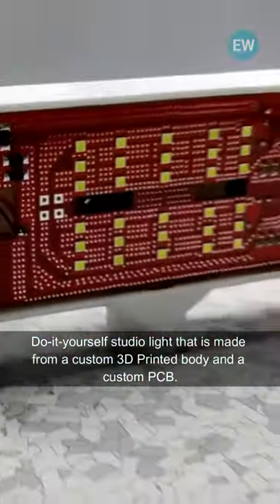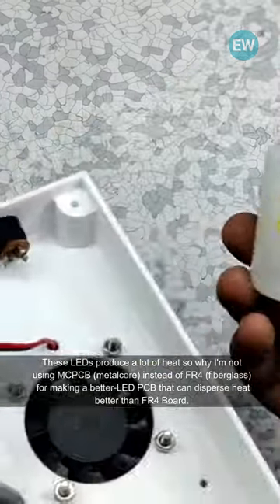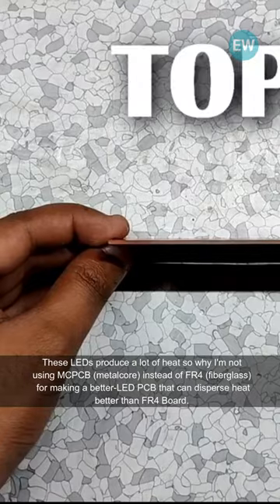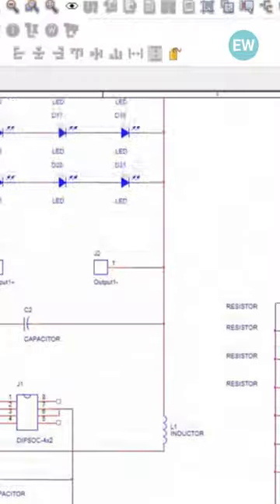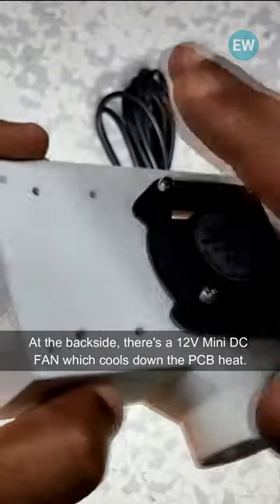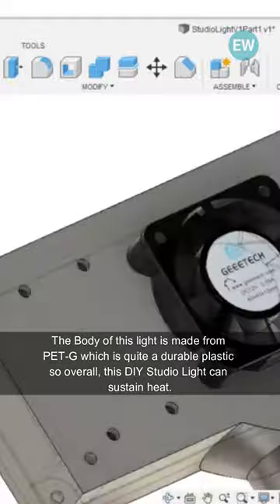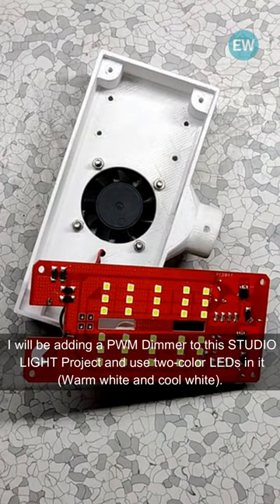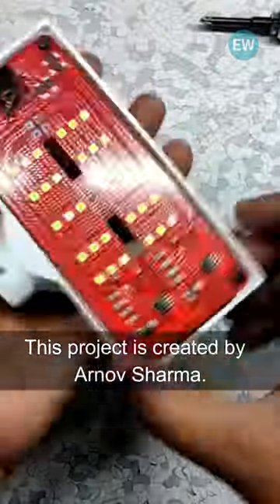Diy Studio Light reel | Project by Arnov Sharma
A completely 3D Printed Studio Light with Custom PCB which is powered by two LED Driver ICs. No microcontroller has been used in this setup!

Visit the EW community for more electronics projects.

Project Created by : Arnov Sharma